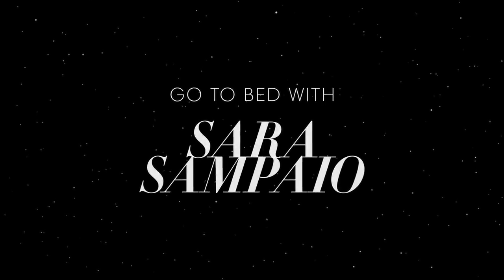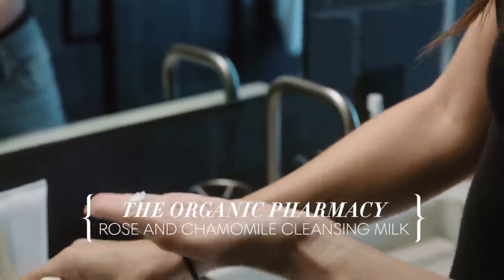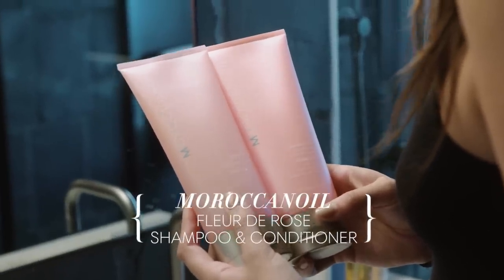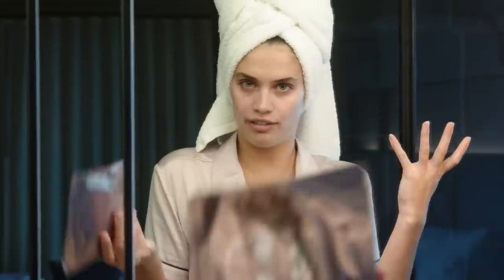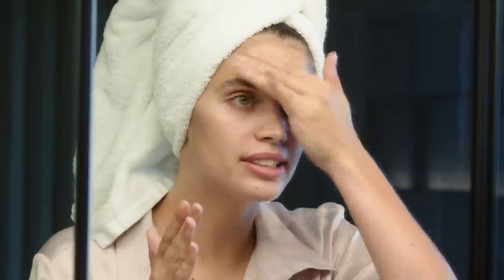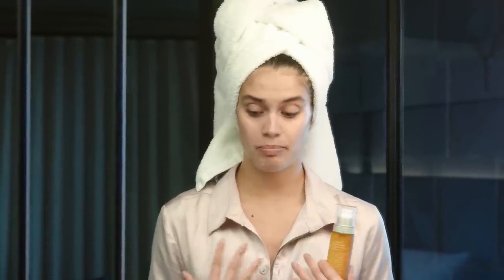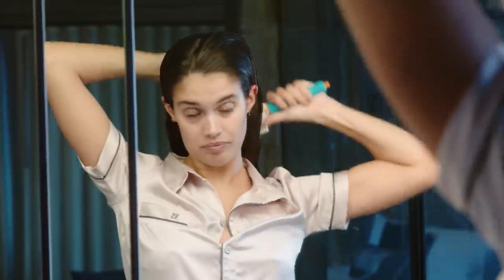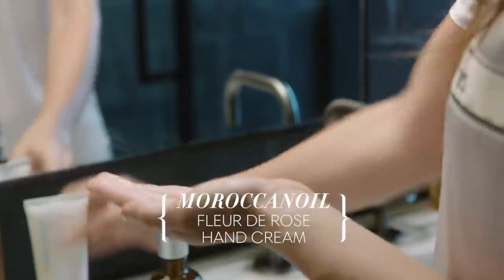Sara Sampaio's Nighttime Skincare Routine | Go To Bed With Me | Harper's BAZAAR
Sara Sampaio is a Victoria's Secret Angel, the face of Giorgio Armani Beauty, and a beauty ambassador for Moroccanoil—so she really knows how to take care of her skin from head-to-toe. In this episode of GoToBedWithMe, the Portuguese-born Sampaio walks us through her entire nighttime beauty routine.